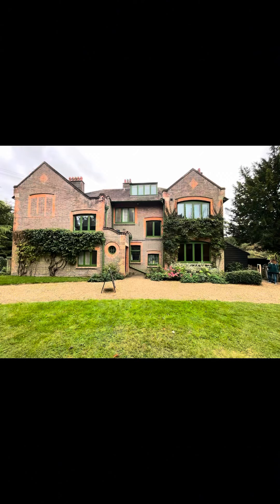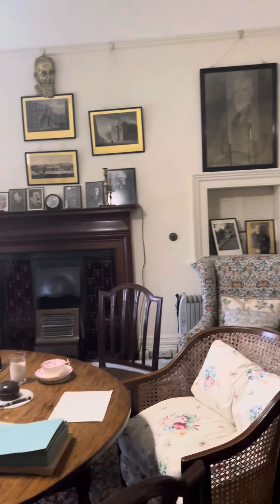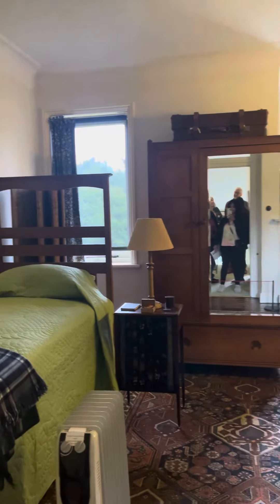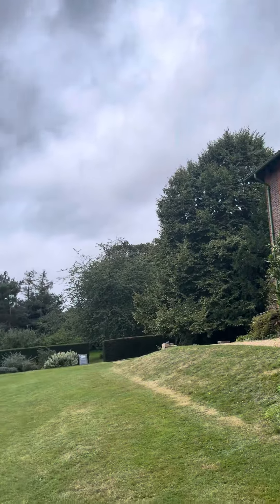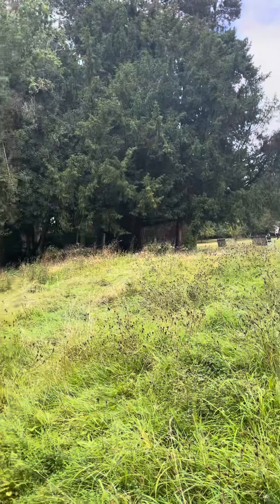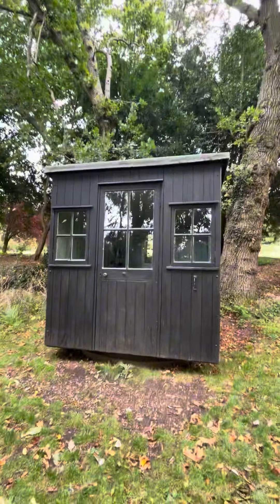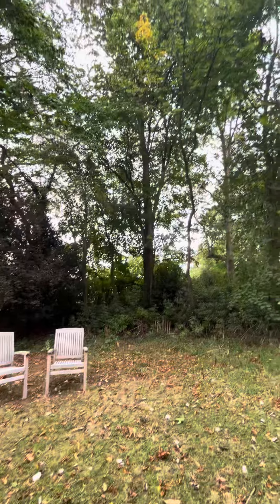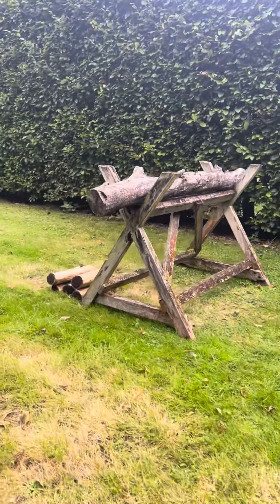Shaw’s Corner|George Bernard Shaw’s Country Home| Ayot’s St. Lawrence